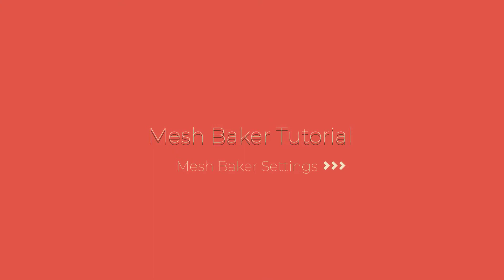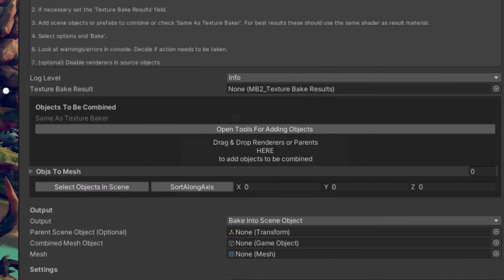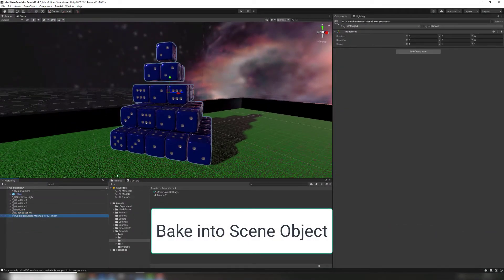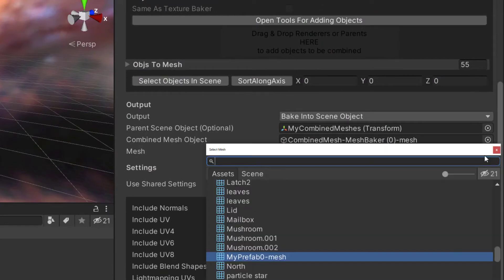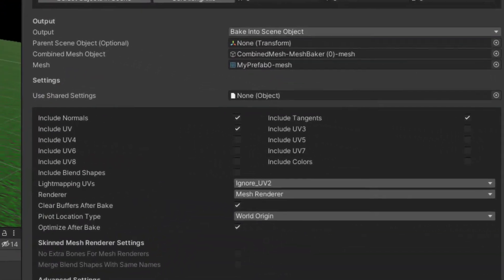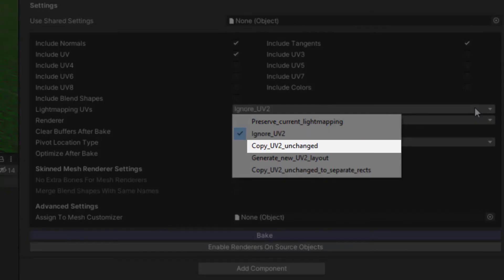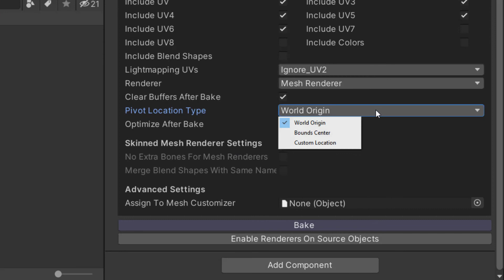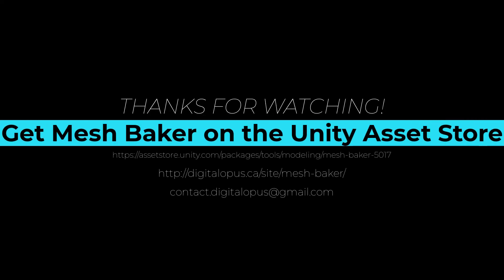Mesh Baker Settings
This video is about the settings of the Mesh Baker components.

0:00 Introduction
0:20 Texture Bake Result
0:38 Objects to Be Combined
0:56 Sort Along Axis
1:07 Output Options
1:35 Parent Scene Object
1:40 Mesh Field
1:54 Used Shared Settings
2:09 Creating a Mesh Baker Settings Asset
2:24 Included Mesh Channels Checkboxes
2:37 Lightmapping UVs
3:01 Renderer
3:15 Clear Buffers After Bake
3:32 Pivot Location Type
3:42 Optimize After Bake
3:56 Skinned Mesh Renderer and Advanced Settings